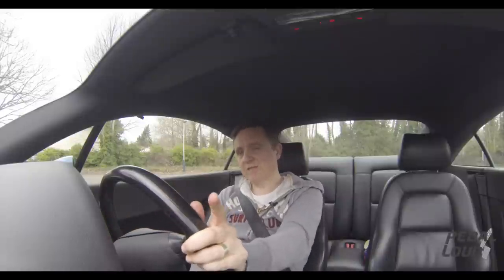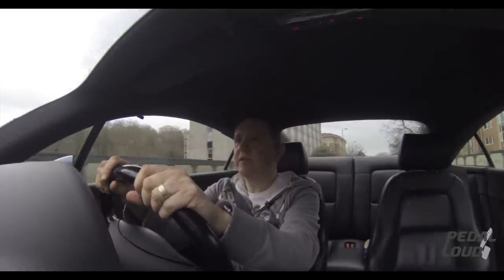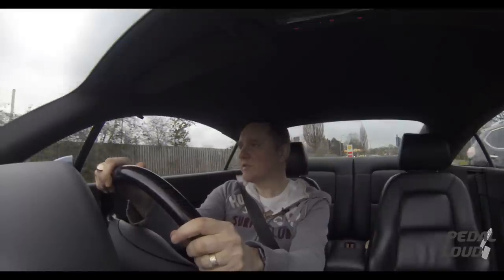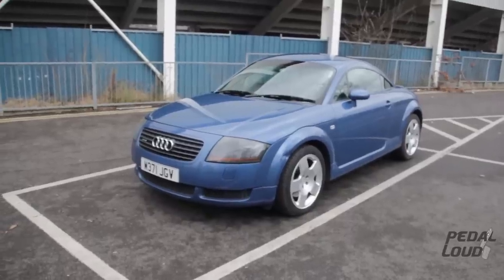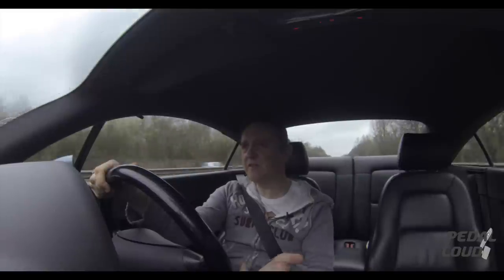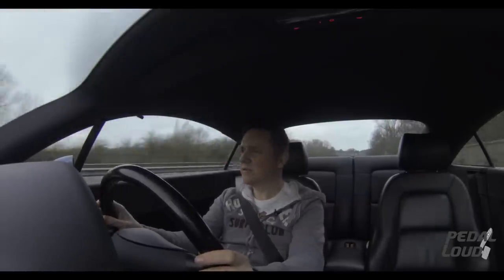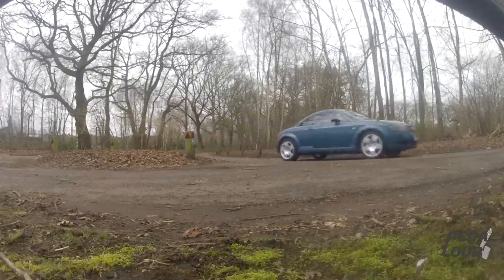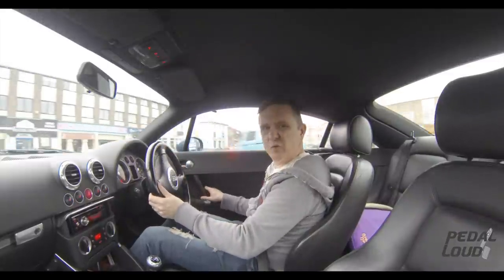WHY I BOUGHT A MK1 AUDI TT | 225 | 8N | QUATTRO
Hot off the heels of my first impressions video here I give you the run down on why I personally decided to buy a mk1 Audi TT as my daily driver. Enjoy, don't forget to watch until the end for a special air cooled guest appearance!

If you're lucky enough to own a mk1 Audi TT or are thinking of buying one then join the rather excellent Facebook group

0:09 - Purpose of Buying Audi TT
0:54 - Previous Car Experiences
1:18 - Porsche 944 Comparison
3:27 - Audi TT Qualities
4:07 - Engine and Performance Details
6:07 - Audi TT's Design Significance
7:23 - Manufacturing Insights
8:01 - Historical Perspective on Car Evolution
10:42 - Preference for Manual Transmission
12:13 - Audi TT Community Praise